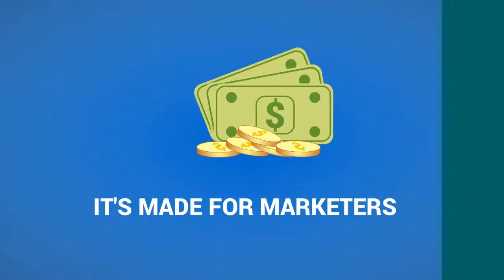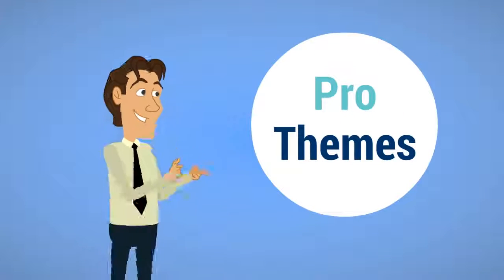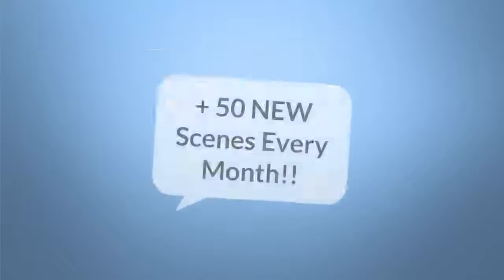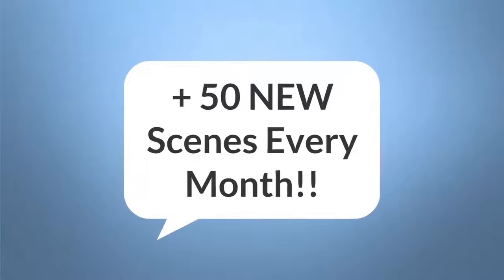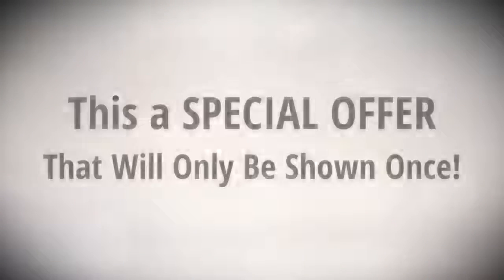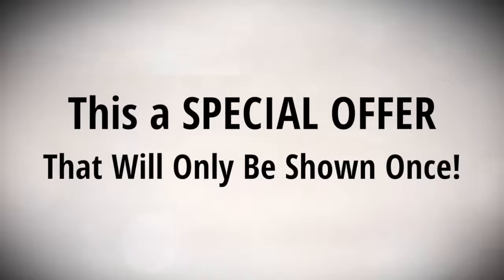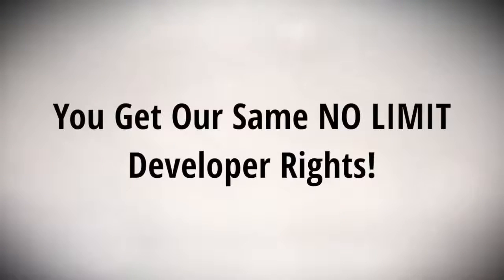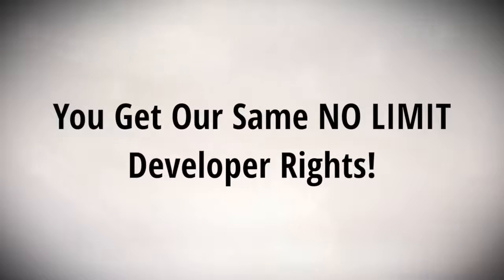VideoMakerFX ProThemes Special. Special 82% Discount!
Regular Price For These Themes is $197 & $47 Per Month!
It's Yours Today For A Special Price!

Get Even More AMAZING Scenes & Special Character Themes for VideoMakerFX EVERY MONTH!